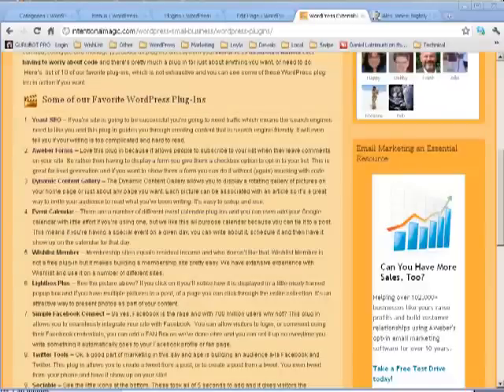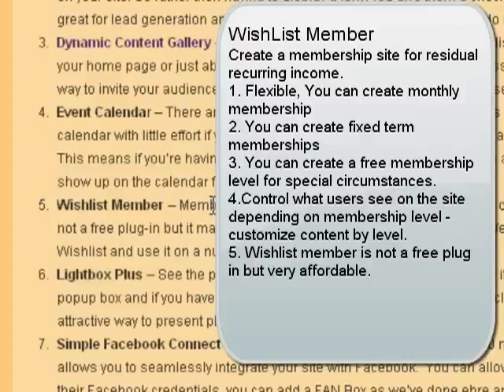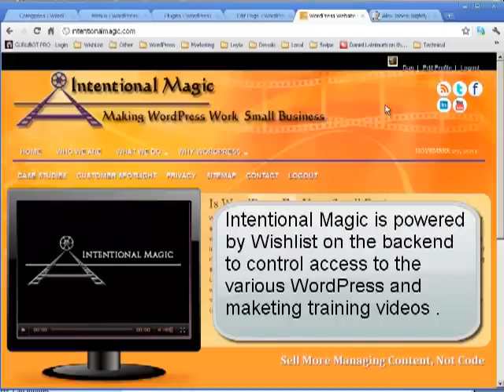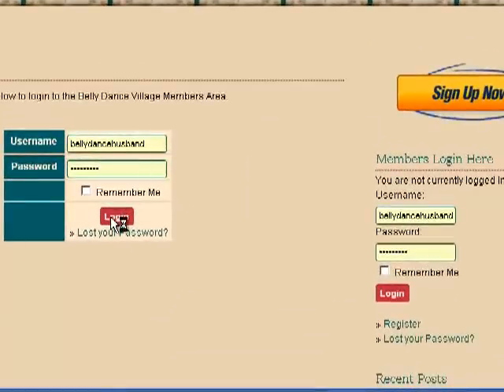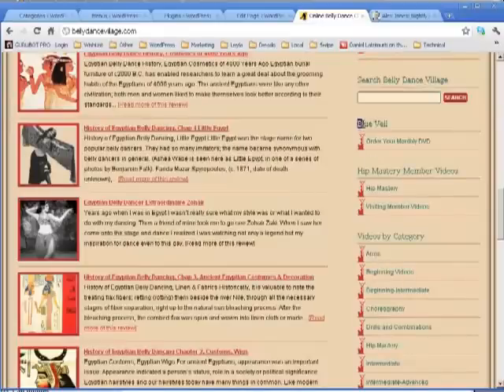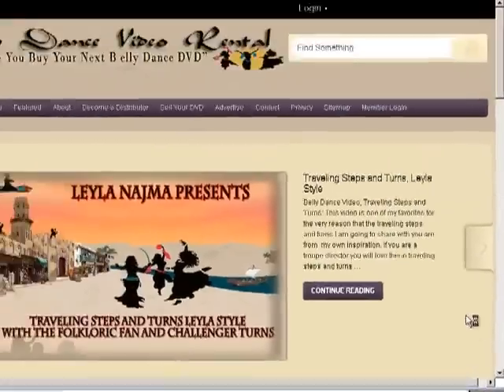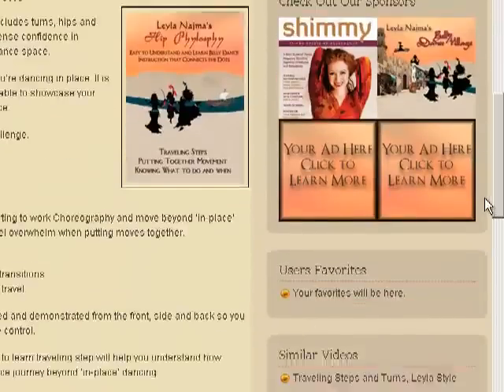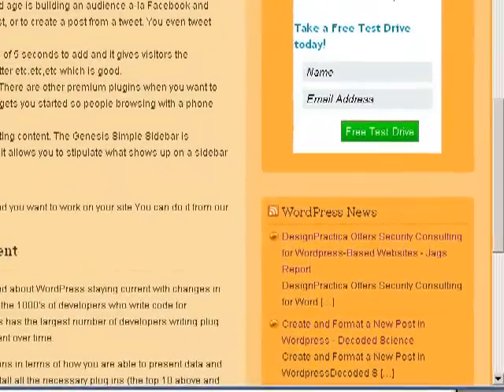best wordpress membership plugin - wishlist membership plugin wordpress download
If you heard about a way to grow your community while increasing your income at the same time, would you be interested in learning more about it?

If so, it may be time for you to add a membership program to your site.

What's a Membership Program?

A membership program is a members-only section of your site. Usually, to gain access to this section, people must pay to join the community, which is how you earn more money while building your community.

There's several different types of membership programs, but before we jump into the specifics, lets look at two examples:
Example 1: Blogging Advice Membership Site

Leo Babauta, of Zen Habits fame, and Mary Jaksch run a project called A-List Blogging Bootcamps where they teach people how to become successful bloggers. They trade expertise for membership fees. (Their site design is powered by Thesis, too, by the way :-D ).
Example 2: Makeup Advice Membership Site

University of Makeup offers their members a ton of videos to help them learn how to apply makeup flawlessly. Non-members are able to get a sneak peak at their video collection, while members have full access to the all of the videos they have to offer. Again, expertise for cash.
Notice a trend here?

In each example, someone trades their expertise for ongoing, monthly revenue. It's a good business model.

Now it's your turn. What do you specialize in? How can you trade your expertise for cash? If you're having problems coming up with ideas, here are more examples:

    A woodworker can provide members exclusive access to woodworking plans as well as insight to the tools of the trade.
    A do-it-yourself pro can offer members tutorials for anything from fixing leaky faucets to installing a garbage disposal.
    A cooking aficionado can give members access to videos on how to prepare simple meals for families on-the-go.
    A graphic designer can grant members access to a variety of graphics for use in print, on the web, and in multimedia mediums.
    A professional landscaper can help people who don't want to pay for a pricey lawn service by providing tips and tricks to keep their lawns in tip-top shape all year long.

So now I'm sure you're thinking, "That's great, Nina, but how the heck do I add a membership program to my WordPress site?"

Do not fear, my friend. I will walk you through the painless process in just three steps. Let's get started!
How to Create a Membership Site with WordPress

WishList Member is my membership program software of choice.

It's extremely easy to use, integrates with WordPress flawlessly, and offers great customer support.

Not to mention, it is flexible enough to meet the needs of everyone. Need to offer different membership options? Want it to play nicely with your shopping cart software? Wish to offer multi-level access to your members? If so, WishList Member has you covered.

It's as easy to install as a plugin because it is a plugin, which means you can have your membership program up and running in seconds!